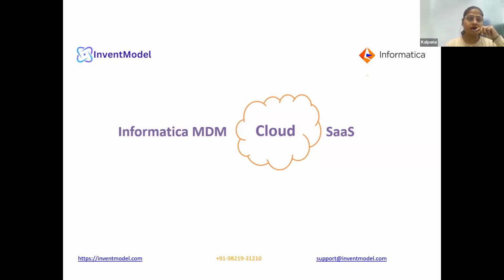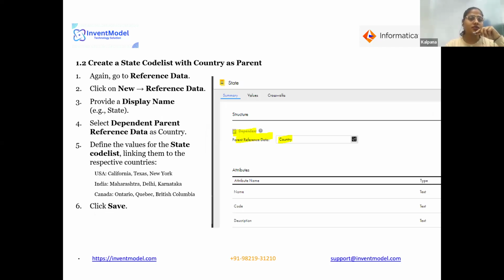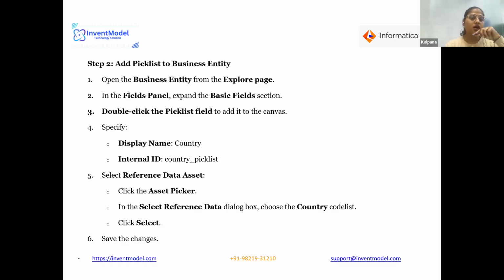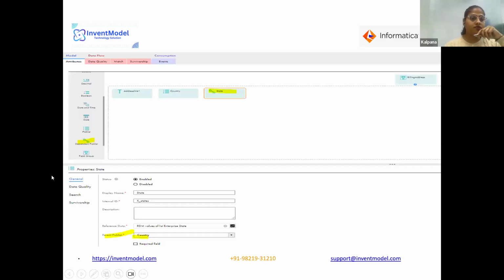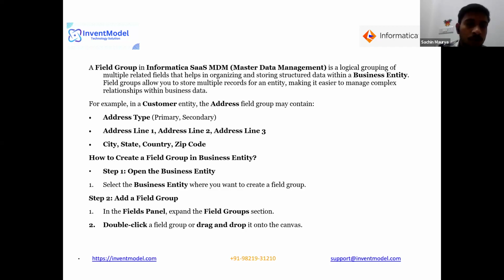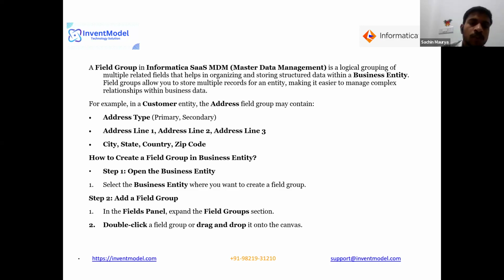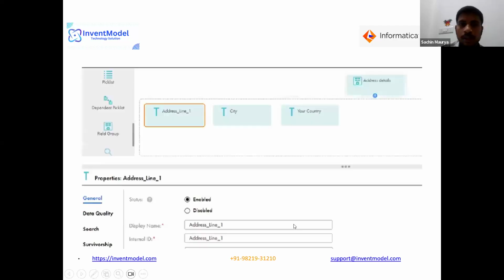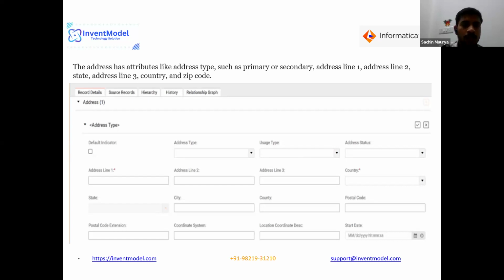Informatica MDM Business360 Training | PickList, dependent picklist, Filed group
Informatica MDM Business360 Training | In this video, we’ll explore three key concepts in Informatica IDMC:

✅ Picklists — Simplify data entry with predefined value lists.
✅ Dependent Picklists — Create dynamic dropdowns where one field’s value controls another.
✅ Field Groups — Organize related attributes for better data management and visibility.

Watch to master these features and streamline your data models in Business 360!